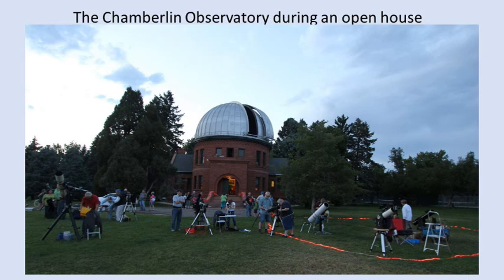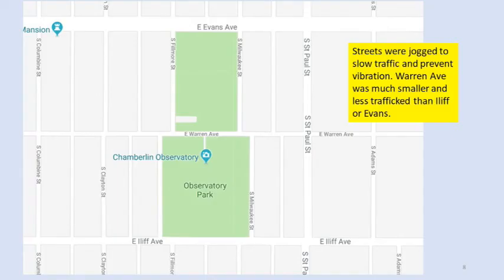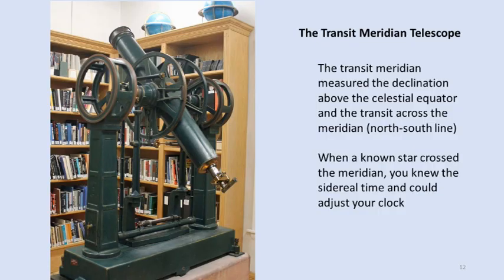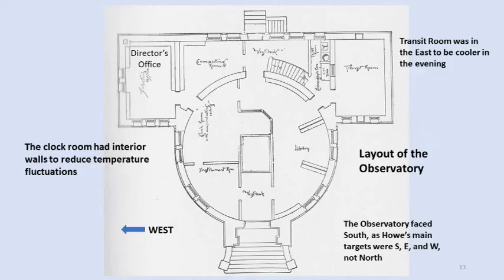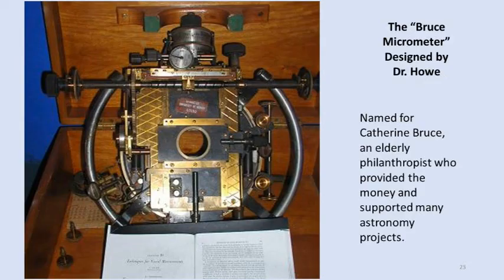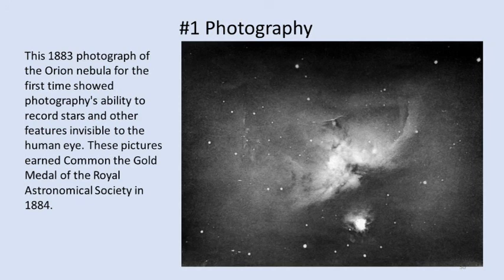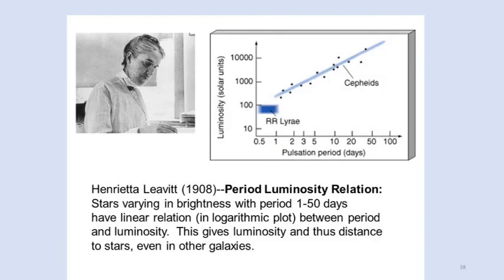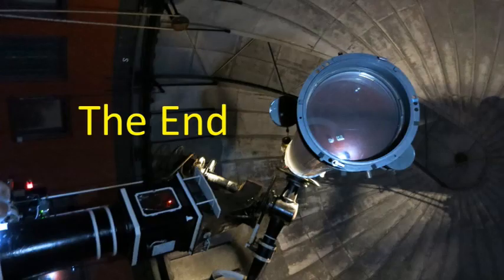Astronomy at Denver's Chamberlin Observatory in 1894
Professor Herbert Howe described how his Chamberlin Observatory worked and was set up on his 1896 book. We look at the observatory and talk about Howe's role in astronomy